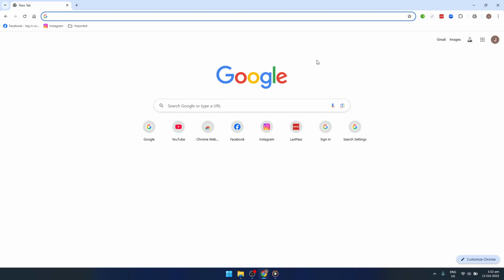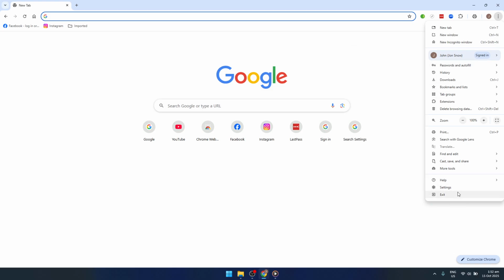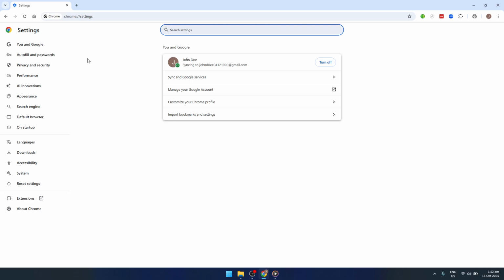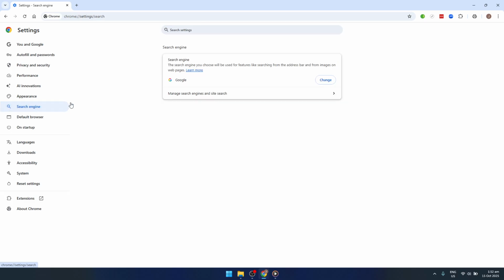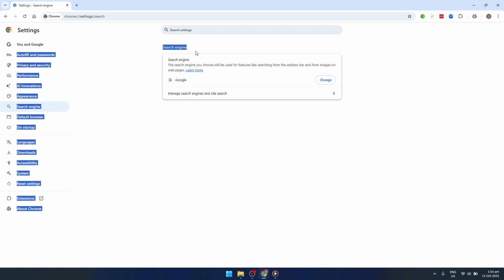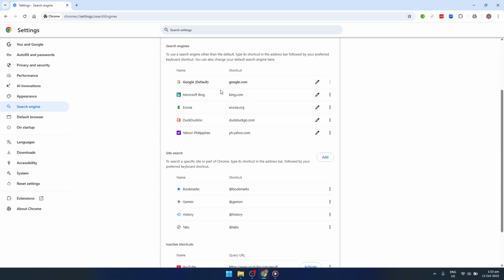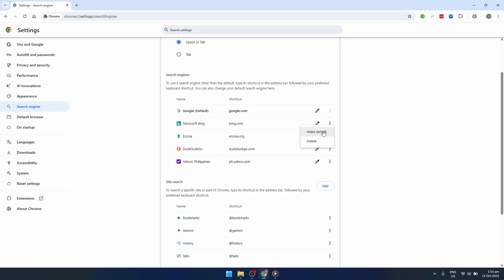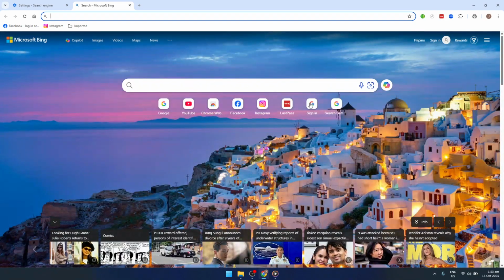How To Change Search Engine Used In Address Bar In Google Chrome [2025 Guide]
In today's video we cover: change search engine, Google Chrome tips, address bar settings, search engine tutorial, how to change search, Chrome address bar, browser settings guide, customize Chrome search, Chrome search engine, search engine options, change default search, web browser tips, internet settings, Chrome help, search engine preferences, tech tips, online browsing, Chrome settings guide, search engine change